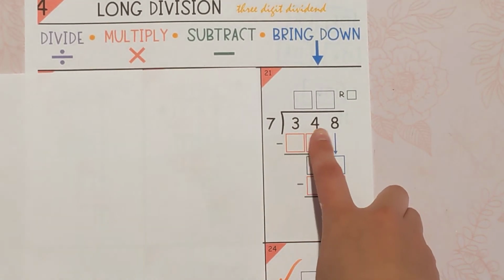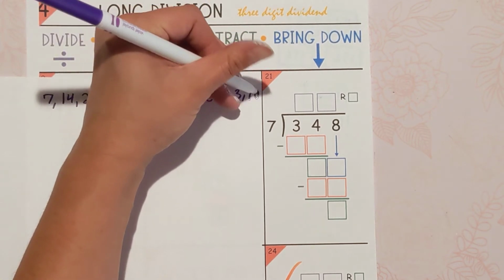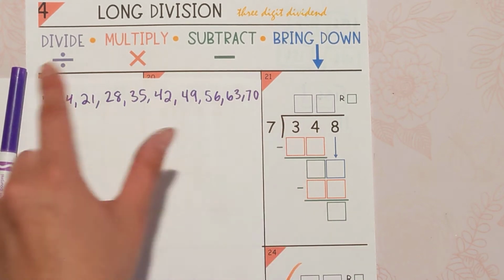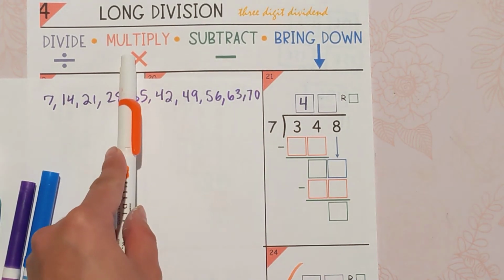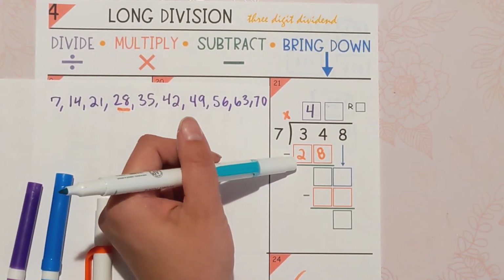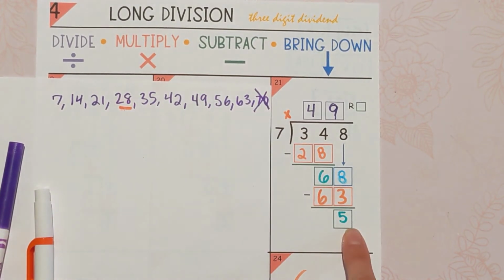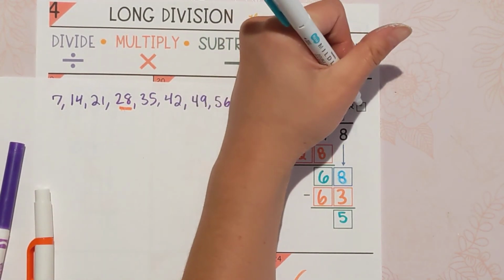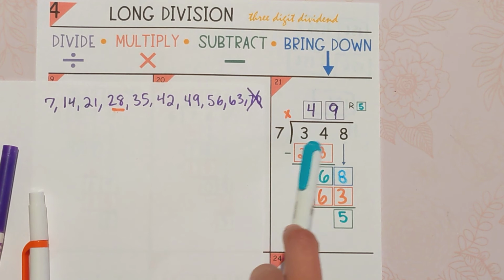#21 how to do the standard algorithm for long division, guided long division practice